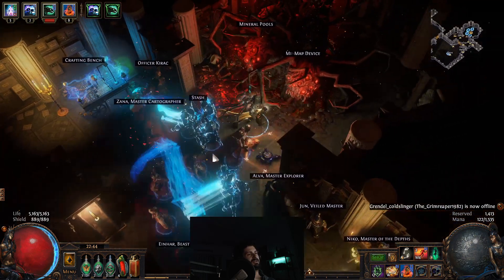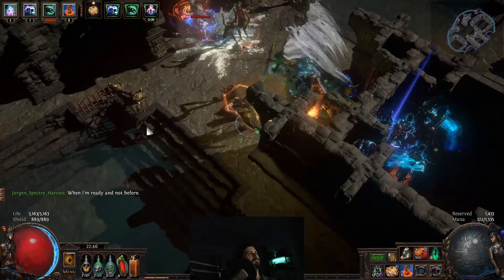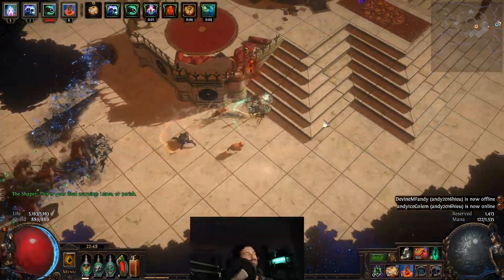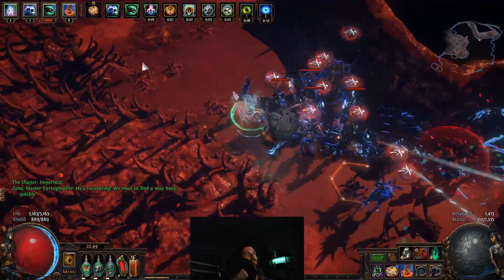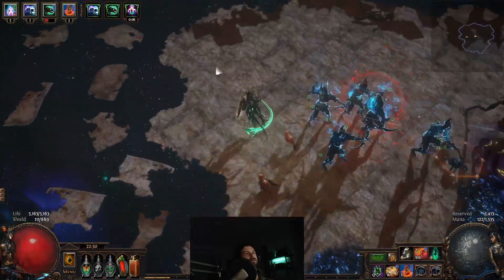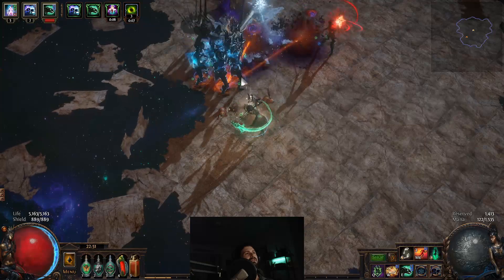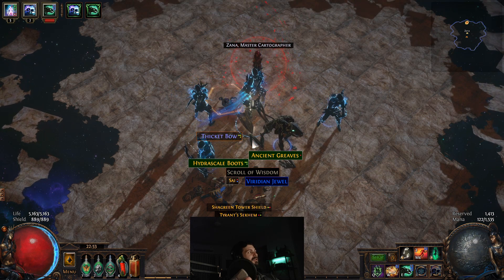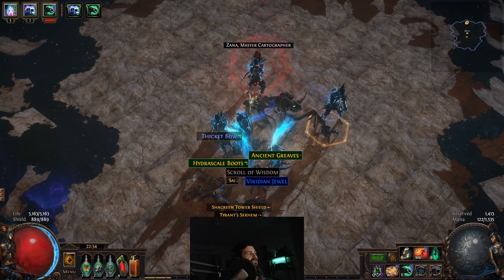PoE 3.11 - Shaper Guide - Boss Fight (how to beat him easily)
And please like and sub to help me out.